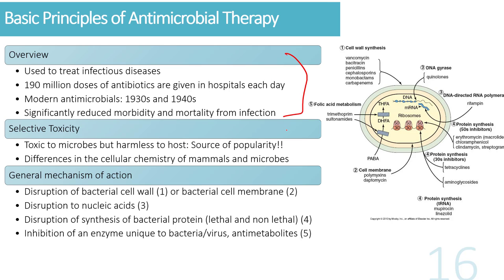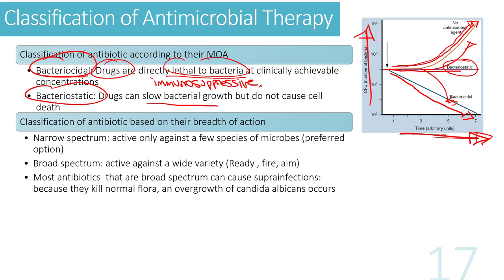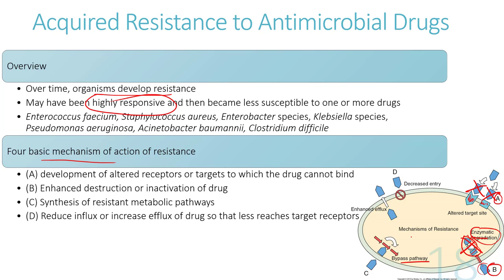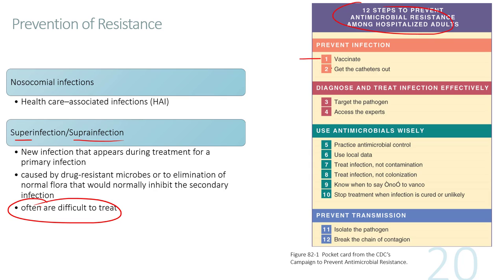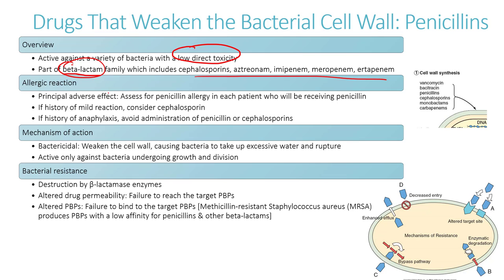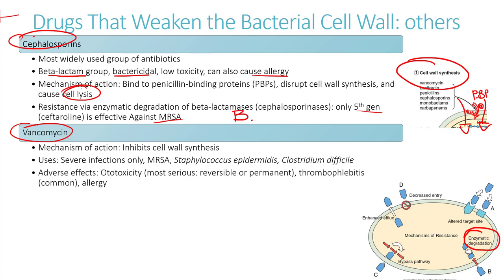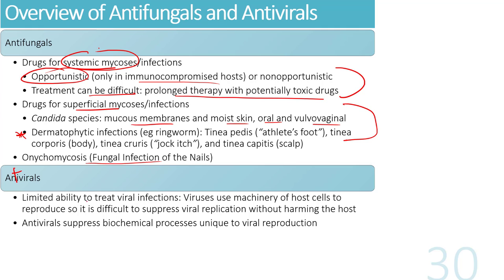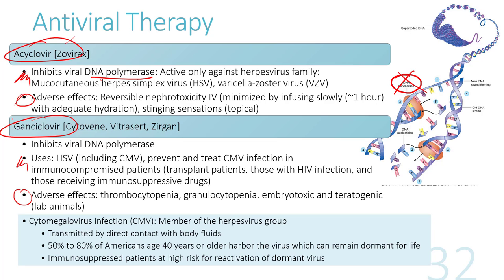Respiratory and antimicrobials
Pharm for Nurses

Table of Contents:

00:00 - Basic Principles of Antimicrobial Therapy
03:18 - Classification of Antimicrobial Therapy
07:17 - Acquired Resistance to Antimicrobial Drugs
10:03 - Antibiotic Use & Drug-Resistant Microbe Emergence
11:11 - Prevention of Resistance
13:15 - Selection of Antibiotics
15:19 - Selection of antibiotics
16:36 - Drugs That Weaken the Bacterial Cell Wall: Penicillins
19:40 - Drugs That Weaken the Bacterial Cell Wall: others
22:05 - Bacteriostatic Inhibitors of Protein Synthesis: tetracyclines
25:09 - Bacteriostatic Inhibitors of Protein Synthesis:  others
26:28 - Bactericidal Inhibitors of Protein Synthesis: Aminoglycosides
28:29 - Sulfonamides and Trimethoprim
30:30 - Fluoroquinolones
33:09 - Overview of Antifungals and Antivirals
35:20 - Antifungals
38:58 - Antiviral Therapy